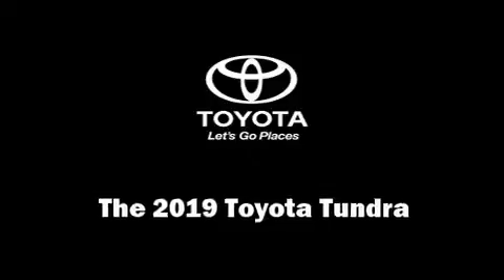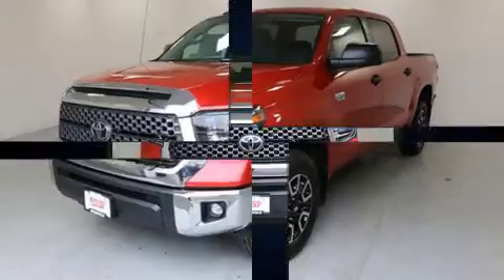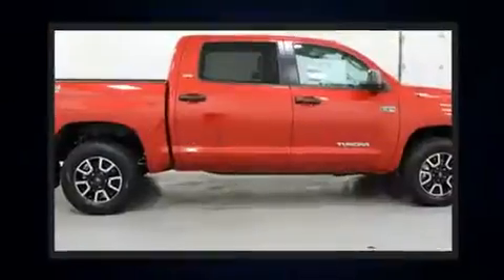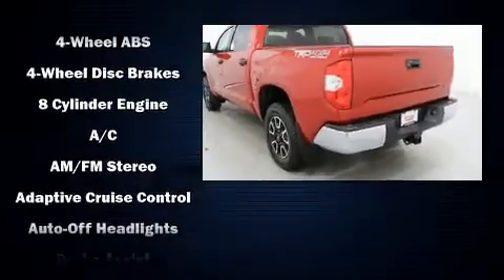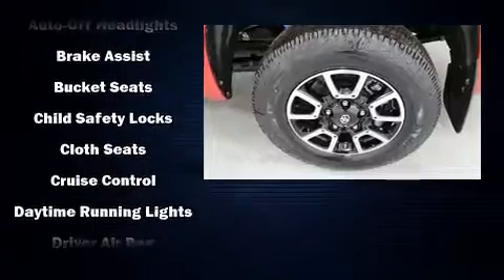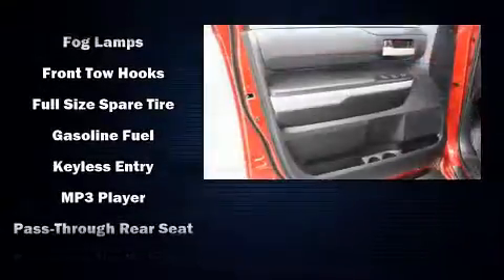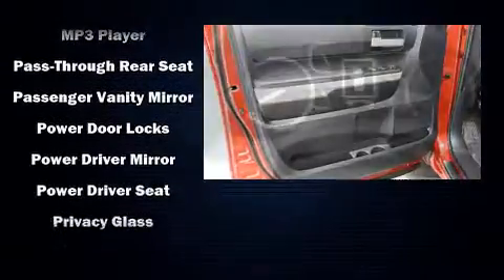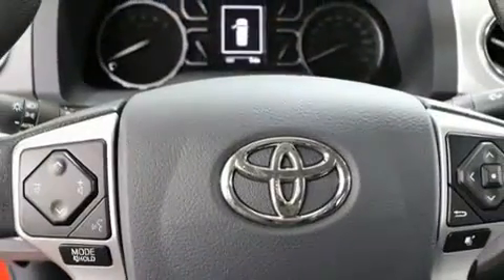2019 Toyota Tundra SR5 5.7L V8 in Springfield, OR 97477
Get excited about the 2019 Toyota Tundra. It features four-wheel drive capabilities, a durable automatic transmission, and a powerful 8 cylinder engine. Toyota prioritized comfort and style by including: variably intermittent wipers, tilt steering wheel, heated door mirrors, lane departure warning, remote keyless entry, a trailer hitch, and air conditioning. Toyota ensures the safety and security of its passengers with equipment such as: head curtain airbags, front side impact airbags, traction control, ignition disabling, and 4 wheel disc brakes with ABS. Brake assist technology provides extra pressure when applying the brakes. We pride ourselves in the quality that we offer on all of our vehicles. Stop by our dealership or give us a call for more information.